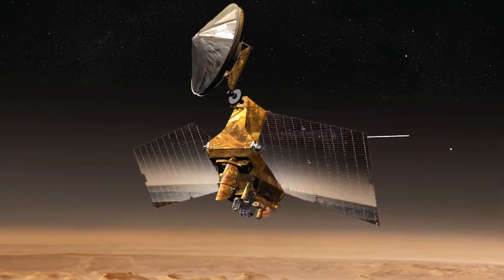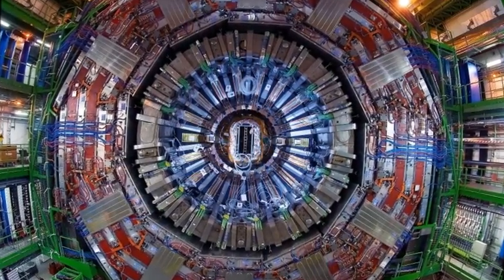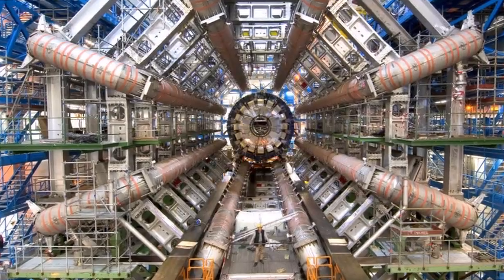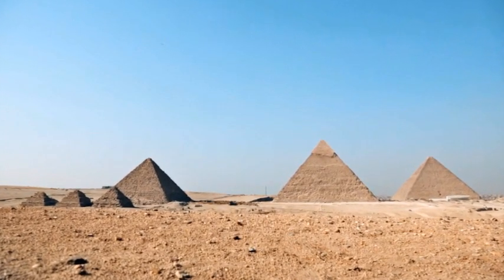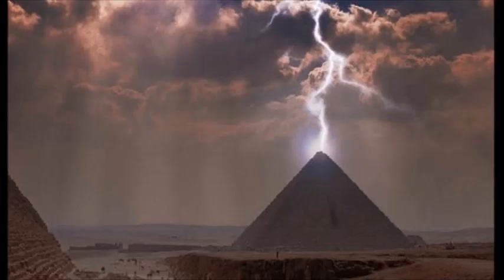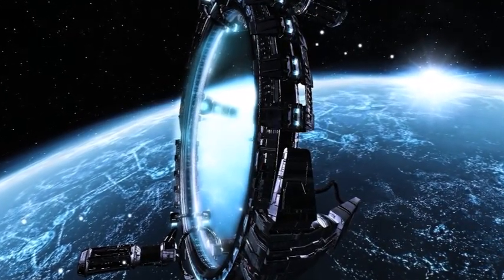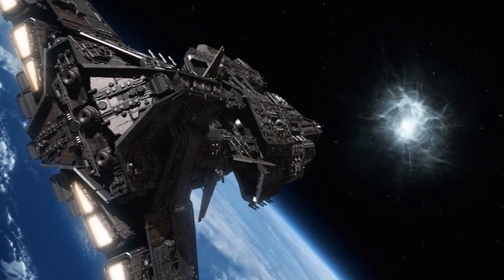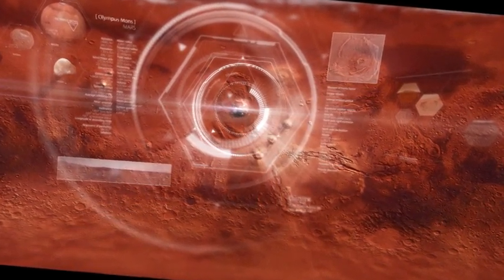Ancient particle accelerator discovered on Mars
The search for water, or even signs of life, on the planet Mars has been ongoing for some time. But with today’s announcement by CERN and NASA scientists, the exploration of the red planet has revealed a major new discovery.
​New images of the surface of Mars taken by NASA’s Mars Reconnaissance Orbiter probe, analysed by an interdisciplinary team of experts from the fields of geology, archaeology and particle physics, have revealed the presence of the largest particle accelerator ever built. The team has shown that Olympus Mons, previously thought to be the largest volcanic formation in the solar system, is in fact the remains of an ancient particle accelerator thought to have operated several million years ago.